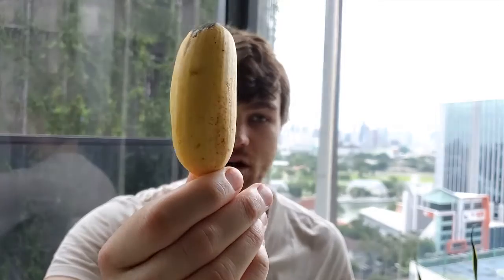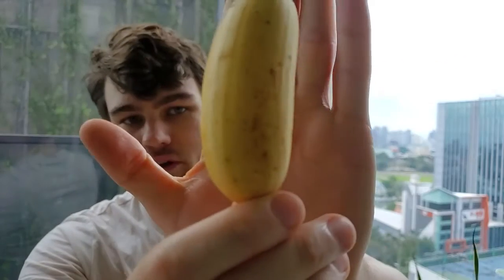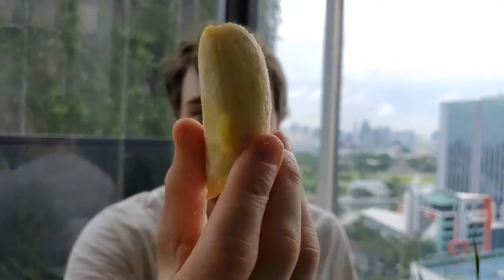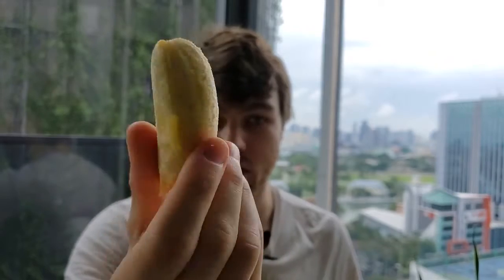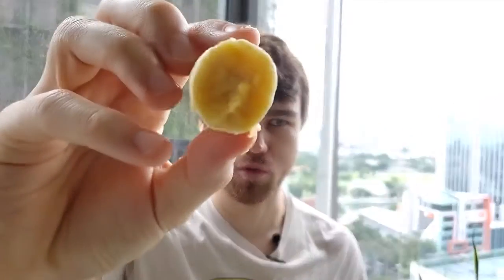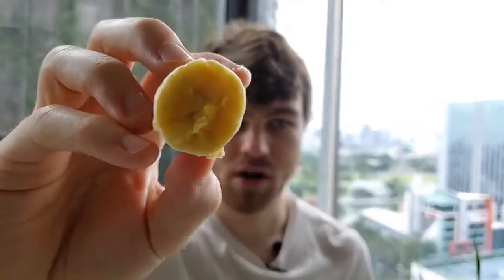Fruits of Thailand: Egg Banana Review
I try out the egg banana in Thailand.